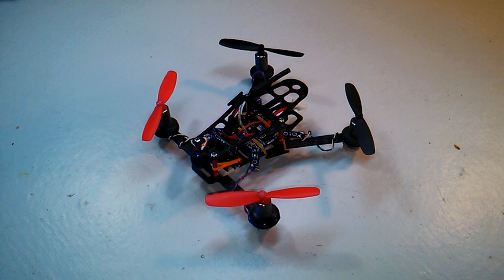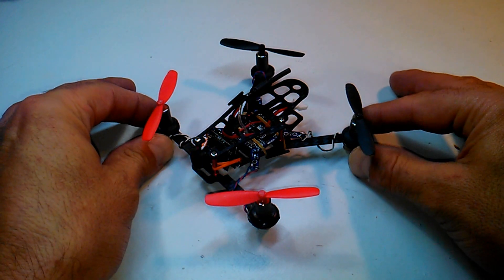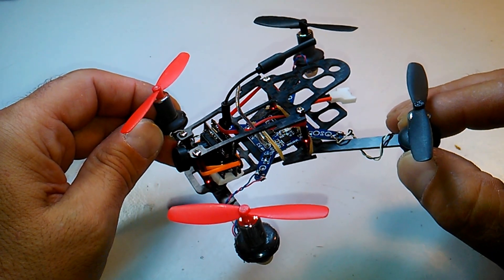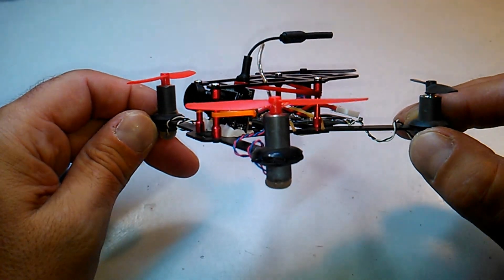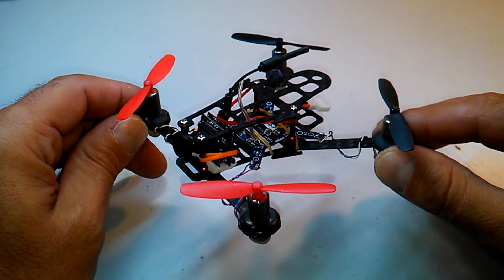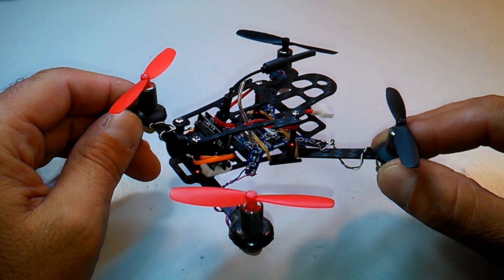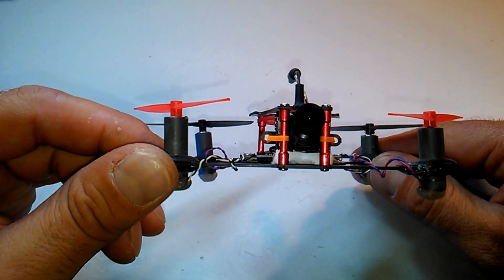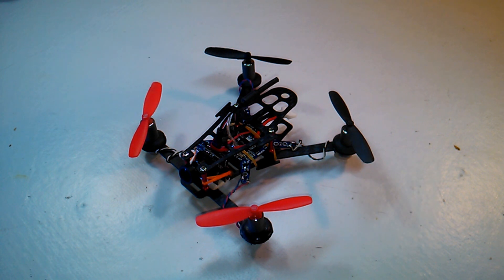FPV with easy cheap micro build - JJRC H8 Mini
I´ve been trying to build a Micro FPV quadcopter that was cheap, easy to build and fun to fly but quadcopter parts are so expensive and to build a nice, fast and relaible quadcopter you need to spend a lot of cash... Finaly I found out how to build a nice, fast and fun micro quad that anybody can build without busting their budget. I used the flight controler board from a JJRC H8 Mini, put it on a micro carbon fiber 100mm frame with 7020 coreless Chaoli motors and a all in one tx camera. I´m using 500mHa batteries and I fly it with my FlySky FS i6 transmiter with the iRange multi-protocol module, for the FPV transmition I have the Eachine VR-007 goggles and and all together you got the perfect budget friendly set to start flying FPV (under $60) with a micro quad that is fast, stable and super fun to fly. Below I´ll leave non affiliated links to all the stuff I used to build this litlle devil, now everyone can build their first micro FPV quad and start ripping the skyes without spending a ton of money on it. I hope you enjoy the footage from my first flight, had a couple of crashes there, eh eh...

Quadcopter parts (all from Banggood.com)

Eachine E100 100mm Carbon Fiber DIY Micro Frame

Chaoli 7x20mm Coreless Motors for DIY Quadcopter

Eachine H8 Mini Quadcopter Receiver Board

5.8G 48CH 25mw Transmitter 700TVL 1/4 CMOS FPV Camera

2627 Special Plastic Propeller CW/CCW For Micro Quadcopter

Eachine 3.7V 500mah batterys with 1 to 5 charging cable

Goggles/DVR/Transmiter/Multiprotocol

Eachine VR-007 FPV Goggles 4.3 Inch Video Headset

Eachine Pro DVR Mini Video Audio Recorder for FPV

FlySky i6 FS-i6 2.4G 6CH AFHDS RC Transmitter

iRangeX iRX6 Multiprotocol TX Module

I hope you enjoy this video and I´ve helped you, please remember guys, always FLY SAFE